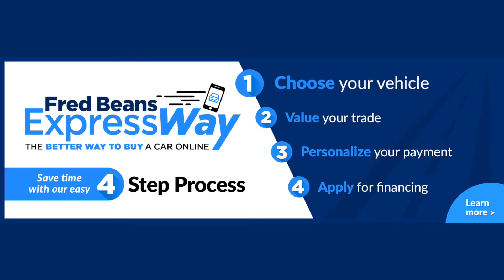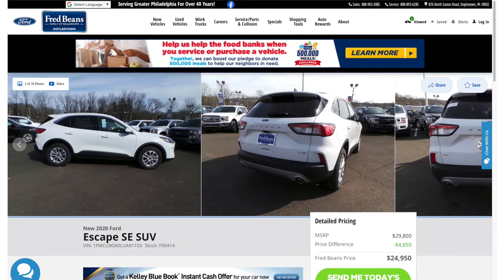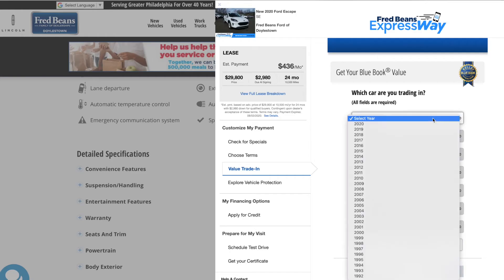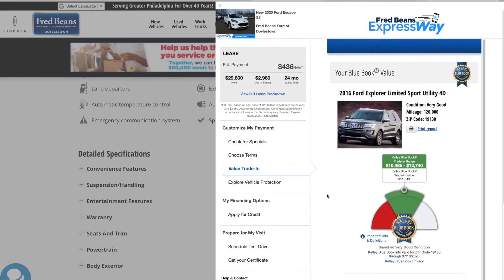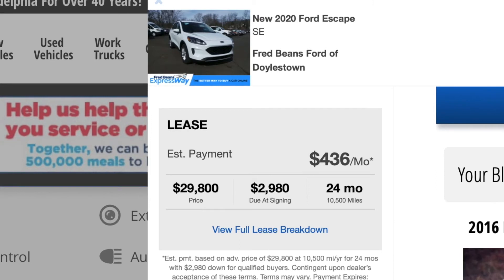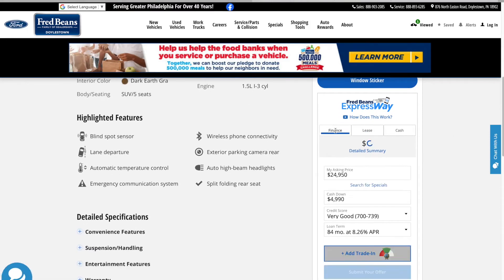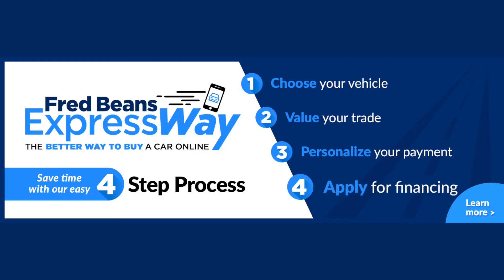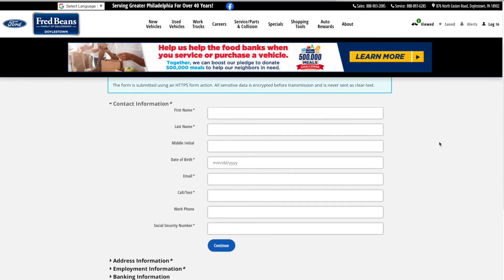Fred Beans Expressway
Fred Beans Expressway-The Better way to buy your car , truck or suv online.
Just 4 easy steps.